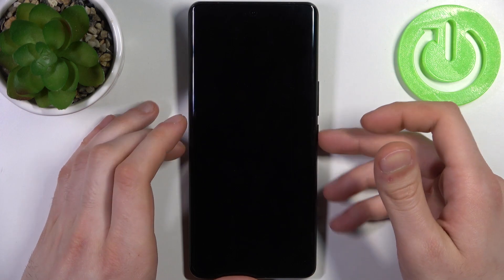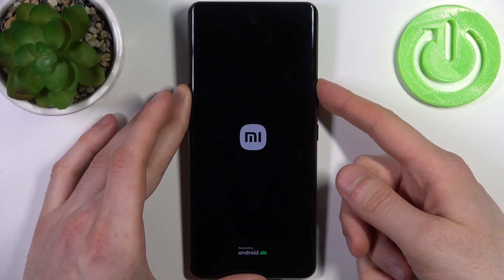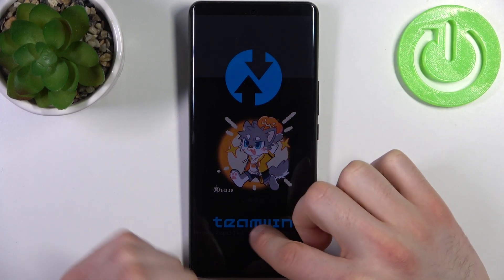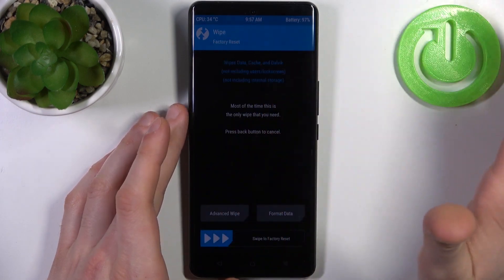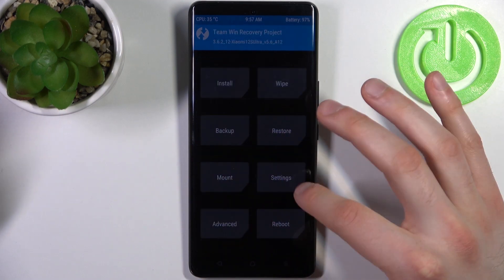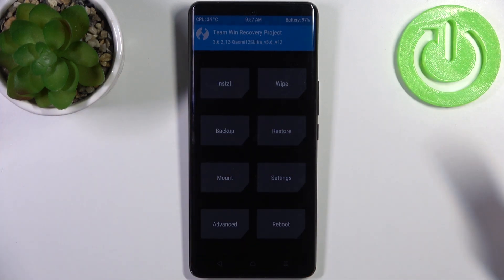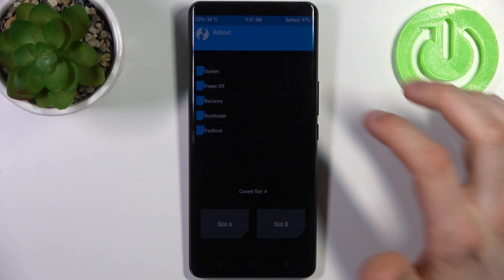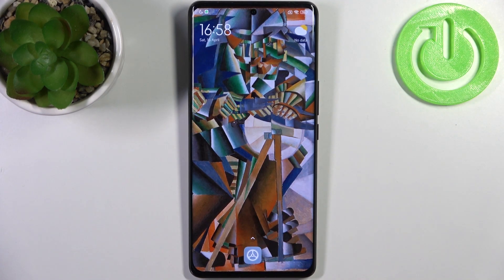How to Open Recovery Mode on XIAOMI 12S Ultra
Find out more info about XIAOMI 12S Ultra:
Are you experiencing issues with your XIAOMI 12S Ultra? Do you need to troubleshoot? You should use one of the most advanced options and open the Recovery Mode on your phone. We will show you how to enter the Recovery Mode on your phone in order to factory reset your device or wipe the cache partition. Visit our YouTube channel if you want to know more about XIAOMI 12S Ultra.

How to open Recovery Mode on XIAOMI 12S Ultra? How to enable Recovery Modeo n XIAOMI 12S Ultra? How to turn on Recovery Mode on XIAOMI 12S Ultra?